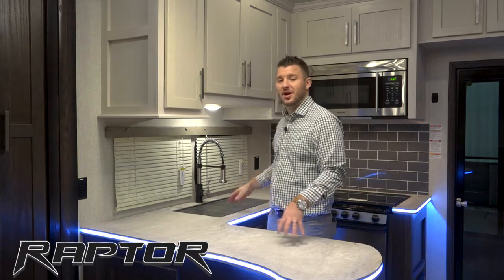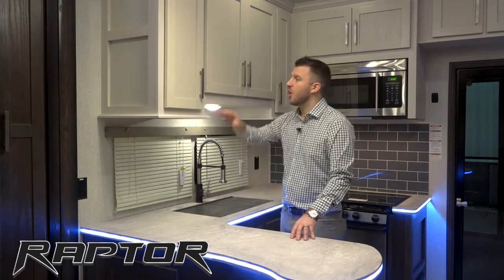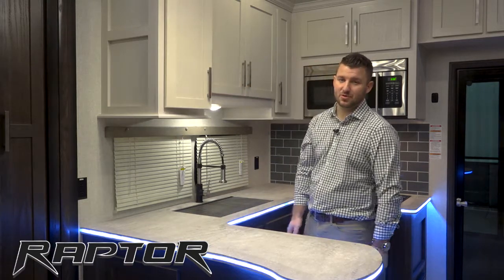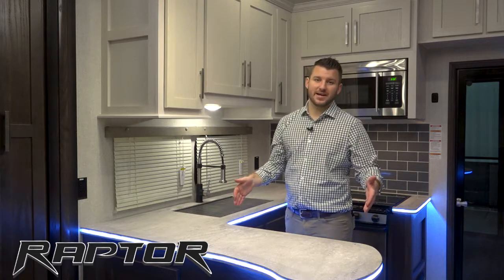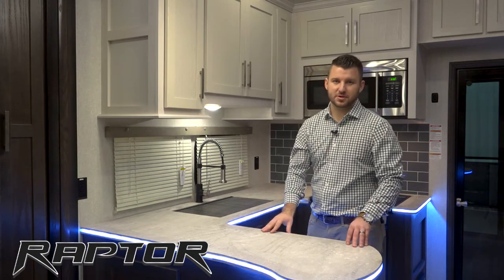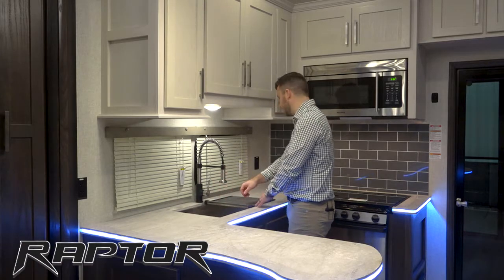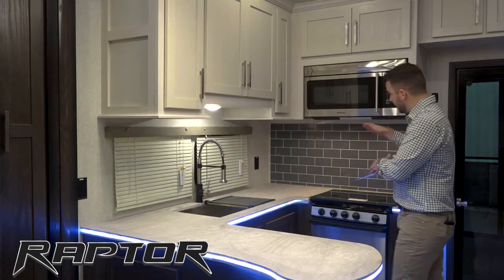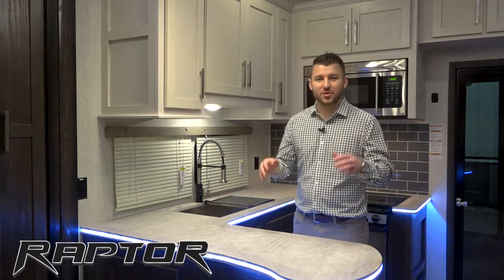Fresh Takes Raptor Homey Kitchens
In this week's Fresh Takes from the Product Manager, Nick demonstrates how Raptor kitchens keep the feel of your home kitchen while your out adventuring in the world.